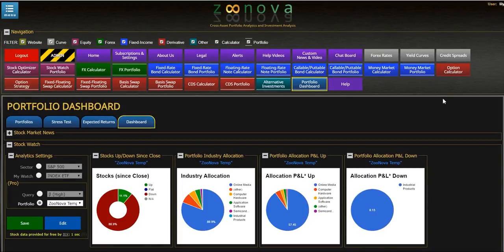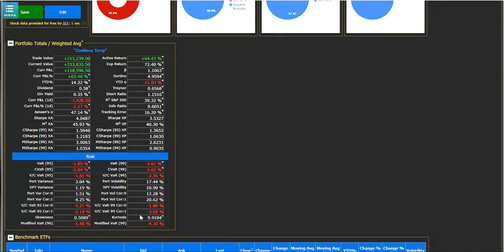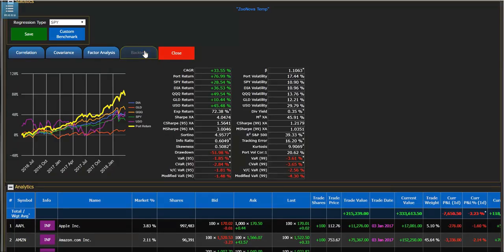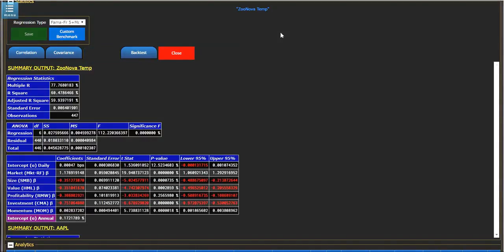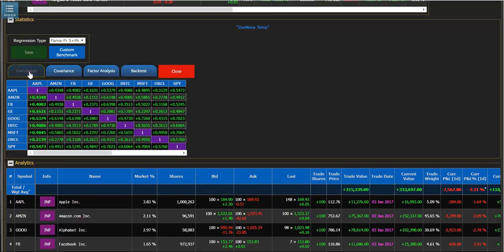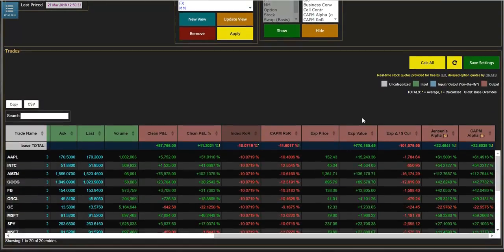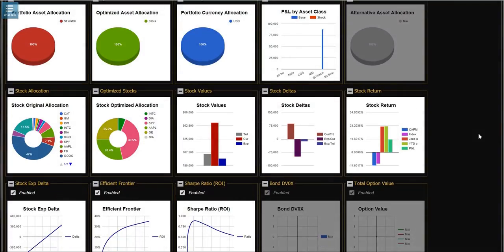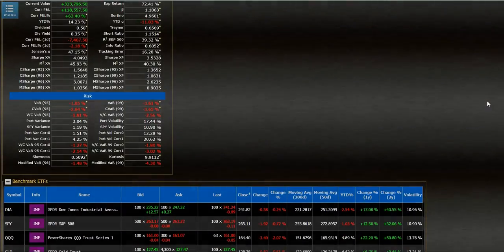Stock/ETF Portfolio Backtesting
Easily Backtest a Stock/ETF Portfolio using Zoonova.com. Also run Portfolio Optimization, Correlation and Covariance Matrix, Stress Test, and Multi-Factor Analysis.